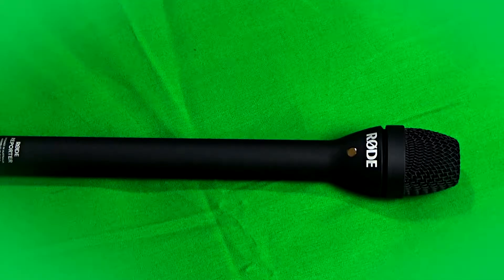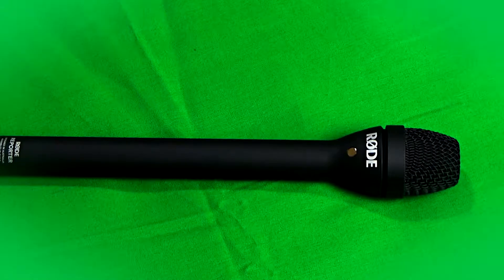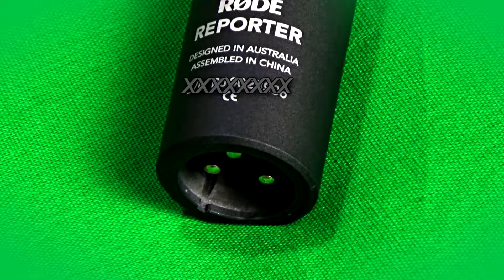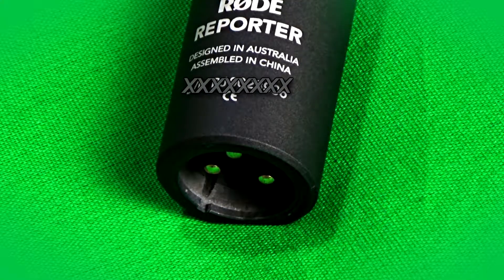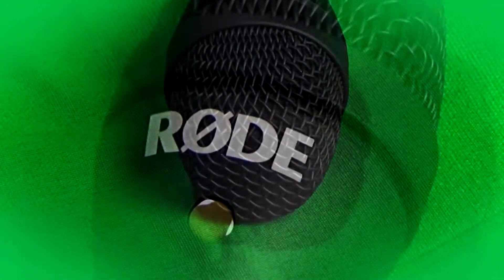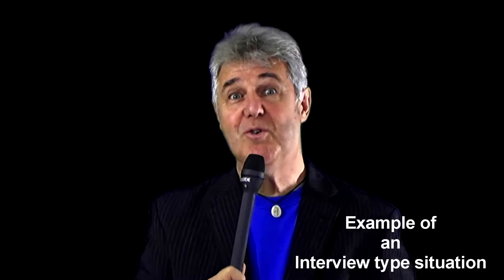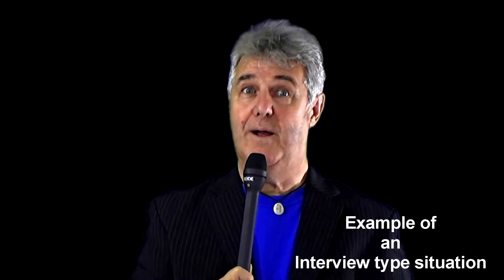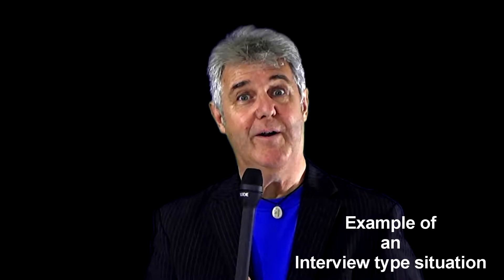RODE REPORTER Omnidirectional Dynamic Microphone Review and Demo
The Rode is a great interview type mic. Because of its body length, you can basically 'swing' it back and forth between you and your 'victim'. It's a slim mic so it doesn't stand out particularly in shot and doesn't need a wind screen since its own built in protection works remarkably well. It's frequency response is geared towards voice frequencies, so in a way, it's quite a specialised type of microphone.